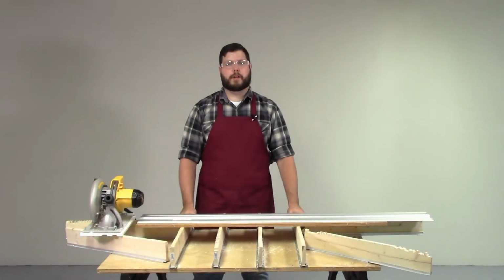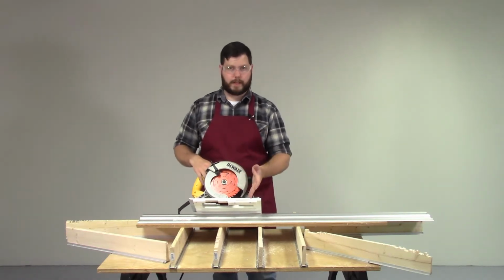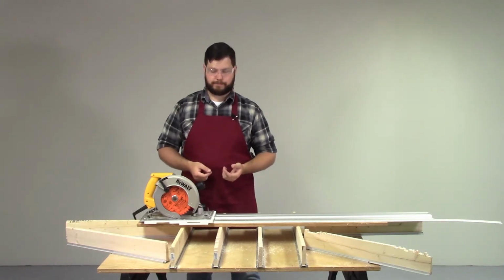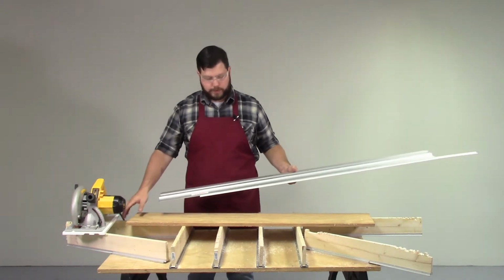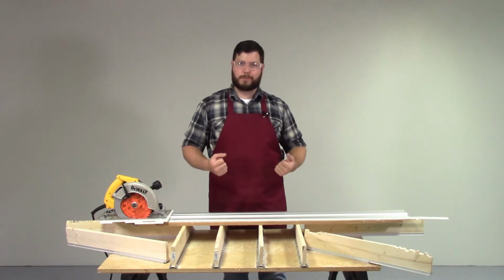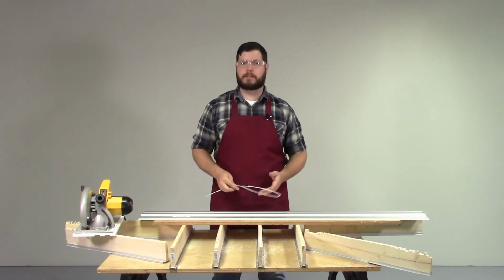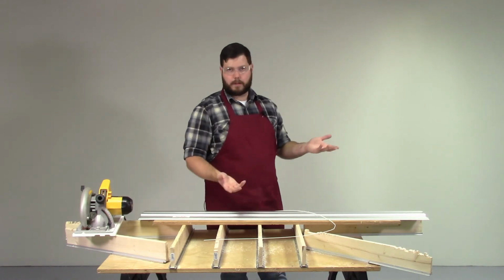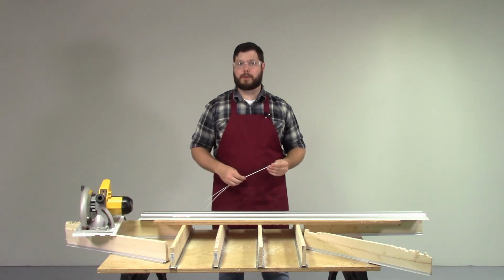TrueTrac - Trimming The ZCB & Anti-Chip Strips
Jacob Rhodes runs you through how to properly trim both the Zero Clearance Block (ZCB) and the Anti-Chip Strips on your TrueTrac Universal Track Saw System once you have the saw adapter plate properly installed.